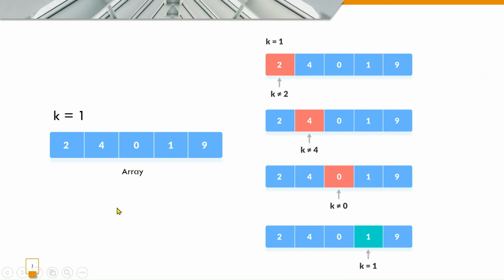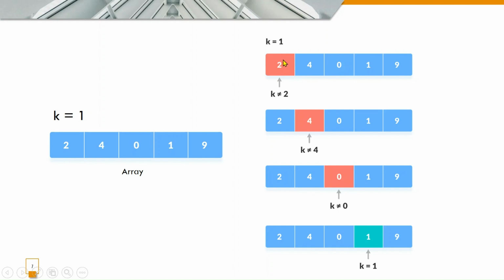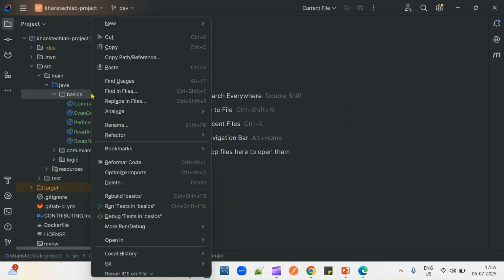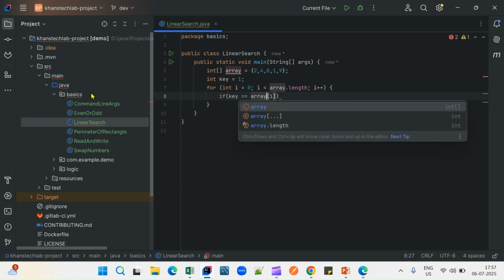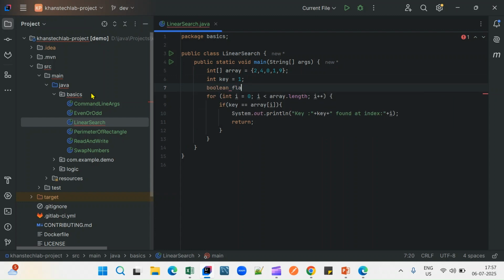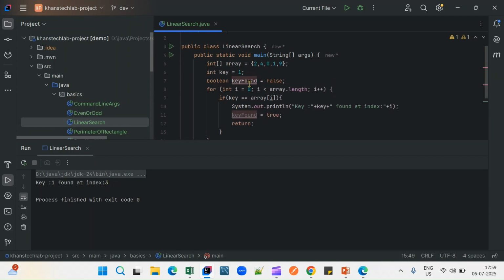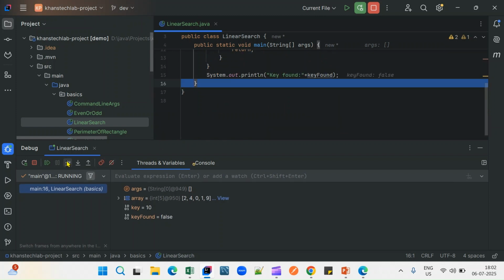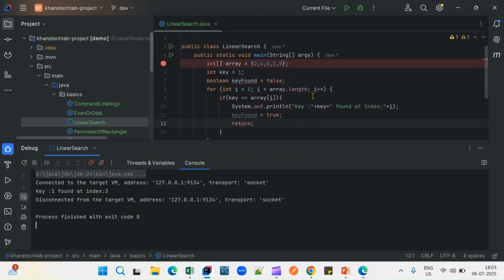Java Basics - Session - 6 - Linear Search in Java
In this video, we will learn how to perform Linear Search in Java.
Here is the program:
package basics;

public class LinearSearch {
    public static void main(String[] args) {
        int[] array = {2,4,0,1,9};
        int key = 1;
        boolean keyFound = false;
        for (int i = 0; i LT array.length; i++) {
            if(key == array[i]){
                System.out.println("Key :"+key+" found at index:"+i);
                keyFound = true;
                return;